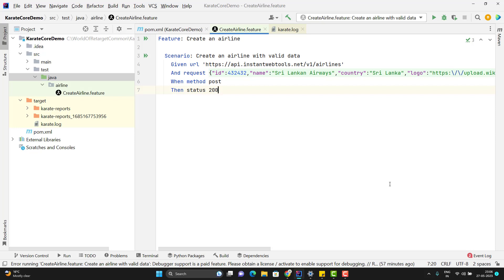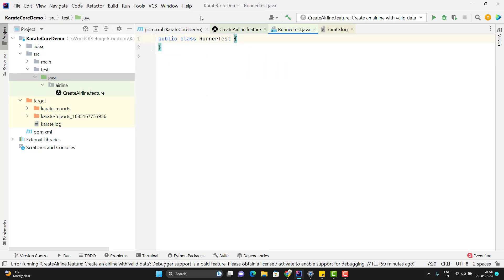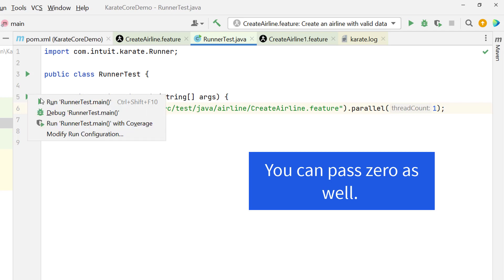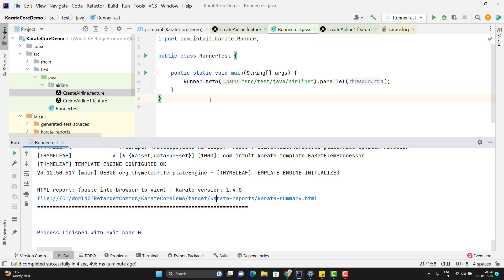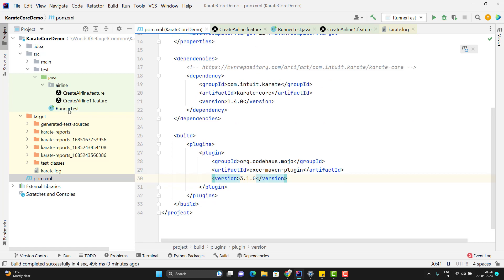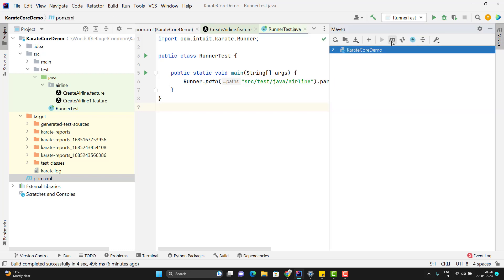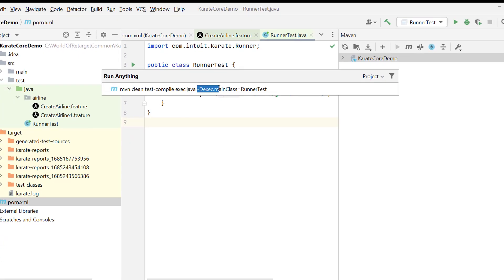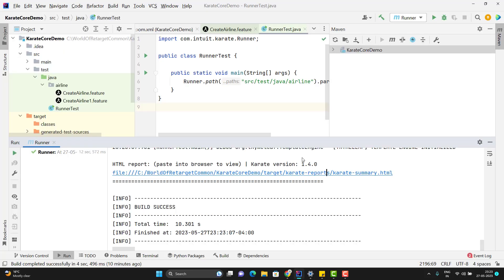#3. Create Runner Without JUnit & Execute Main Method From Maven | Karate Framework - API Testing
JUnit or TestNG is not required with the Karate framework. The karate framework provides a class called "Runner" to trigger feature files. This class can be used for parallel execution as well.

We need to use the main method to run feature files using the Runner class. Now to run this main method from the maven command line, we need to use exec-maven-plugin. Let's learn everything in this video.